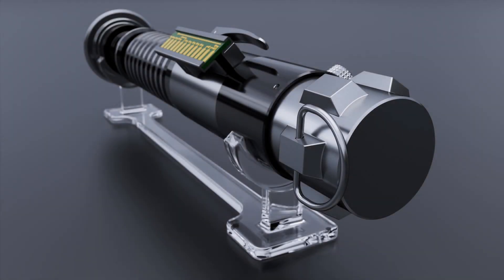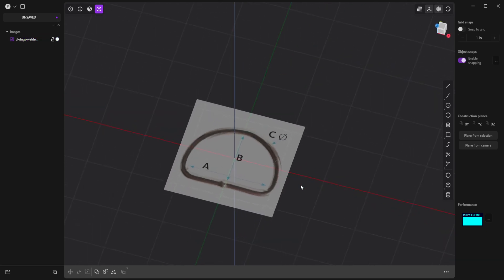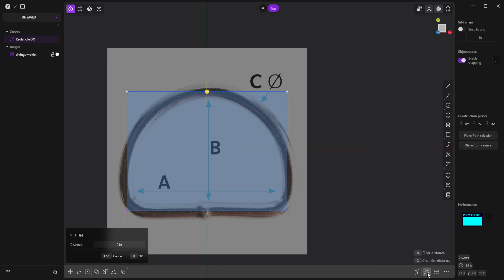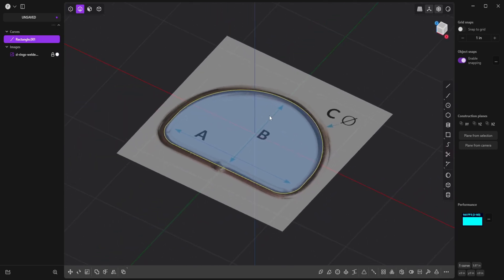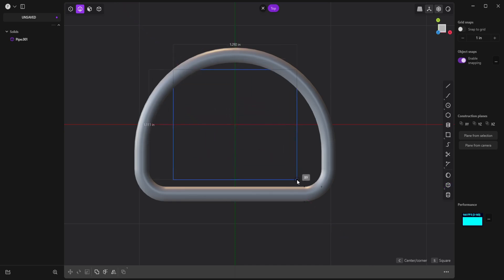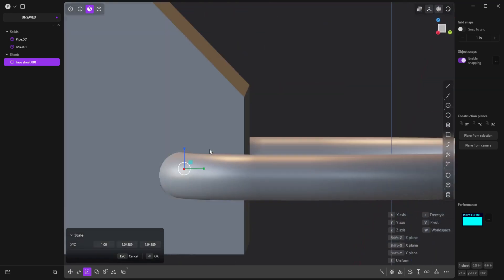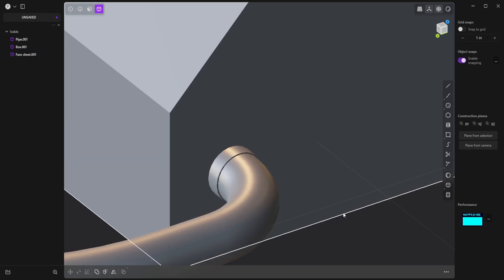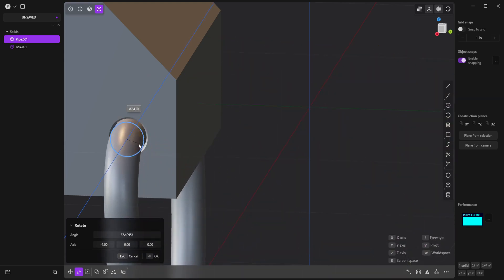How to Create a D-Ring in Plasticity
In this video I'll show how I created the D-Ring for my lightsaber model in Plasticity.

You can download a free 30 day trial of Plasticity

Contents of the video:
0:00 – Intro
0:16 - Setup Reference Image
0:46 – Create a Rectangle
1:07 – Fillet Corners
1:59 – Create a Pipe
2:36 – Create a Block
3:10 – Cut a Hole in the Block
4:30 – Reset Pivot and Rotate the Ring
4:57 – Outro